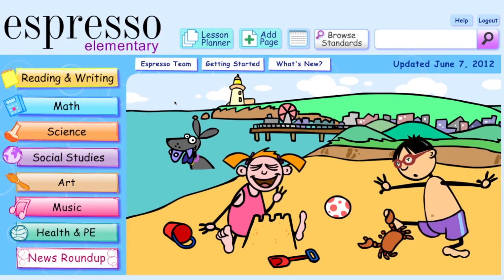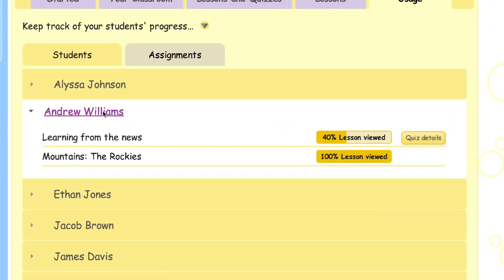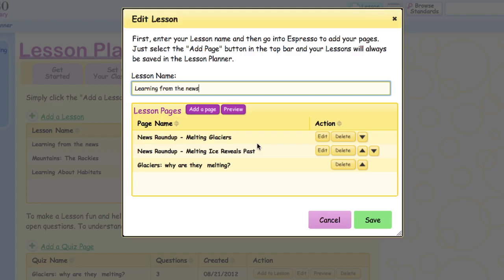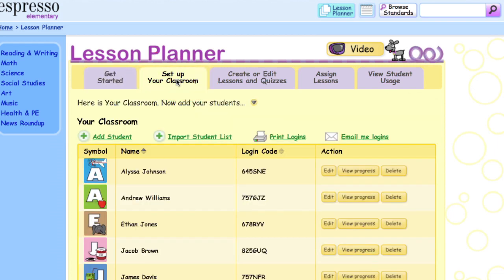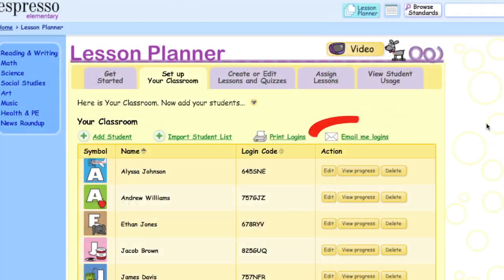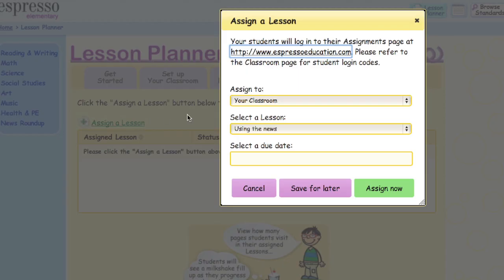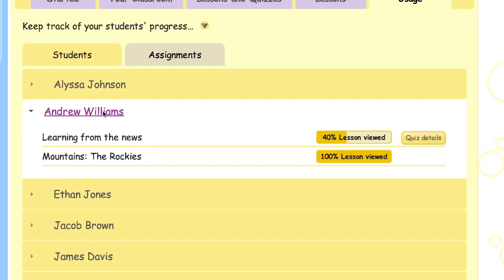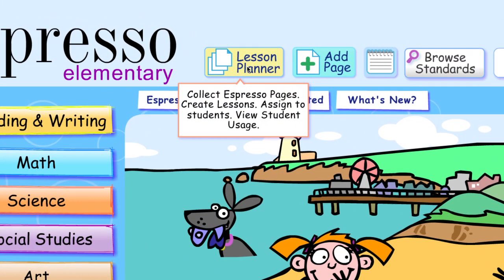Create Differentiated Lessons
Create, assign and track student work with our Lesson Planner tool. This feature on Espresso Elementary allows you to combine resources, put in step-by-step order, add instruction or further guidance, create and add quizzes and assign to students. These lessons are ideal for teachers to create their own sequence of resources, for use in the classroom or for students to work through at their own pace at home.